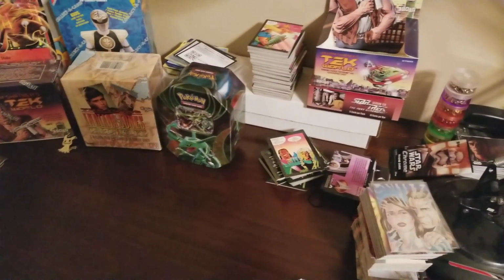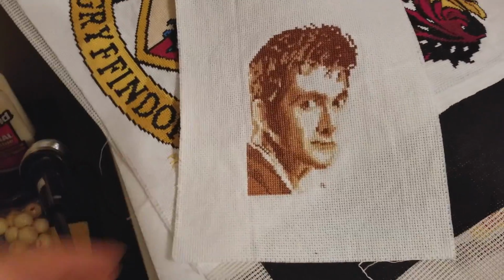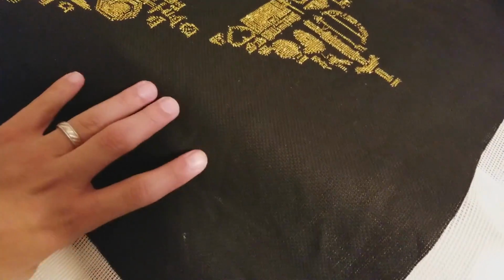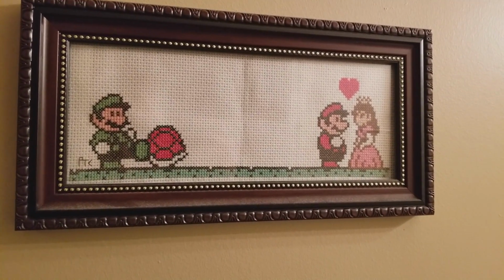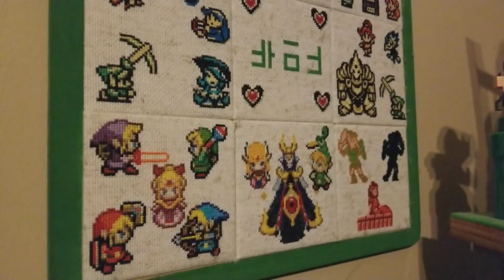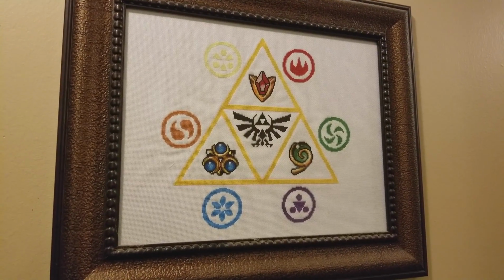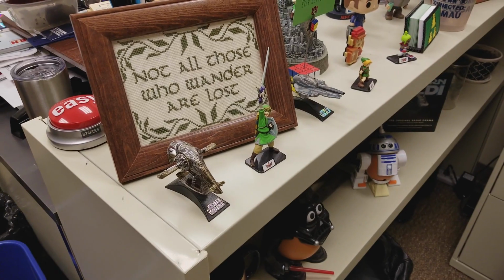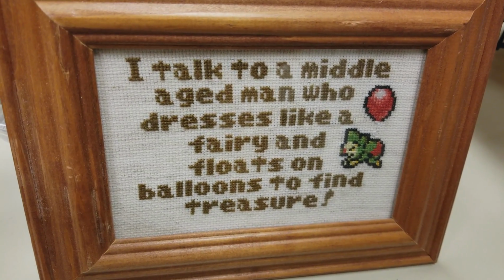These ain't your Granny's Cross Stitches!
In today's second video I'm showing off all the current finished cross stitches I have or have received as gifts... and my Grandmother wouldn't have made anything like these! This stuff is art, and just like all other art they can be whatever you make them! So take a few minutes and geek out with me for a bit!